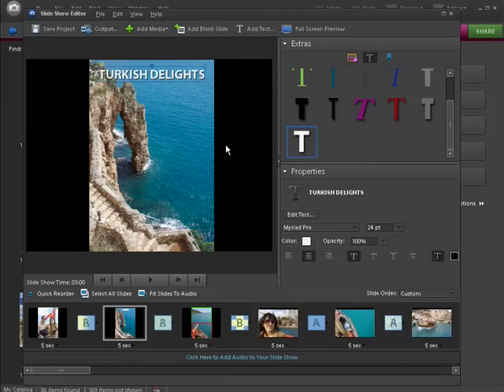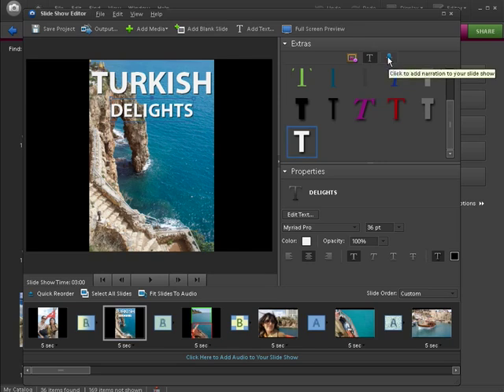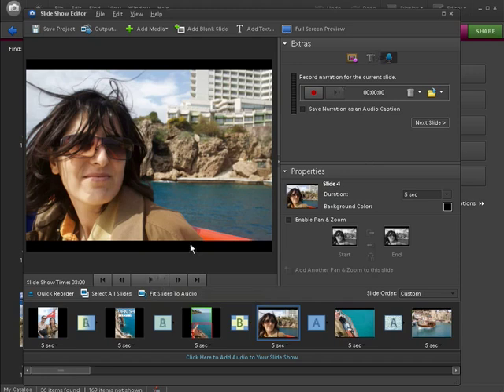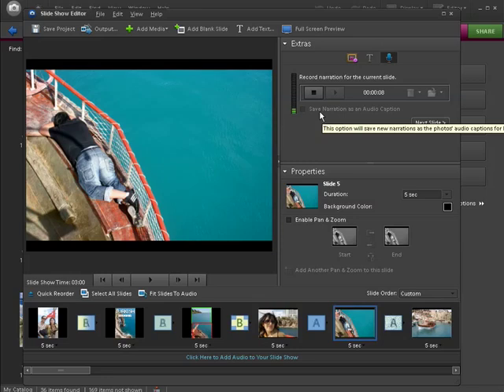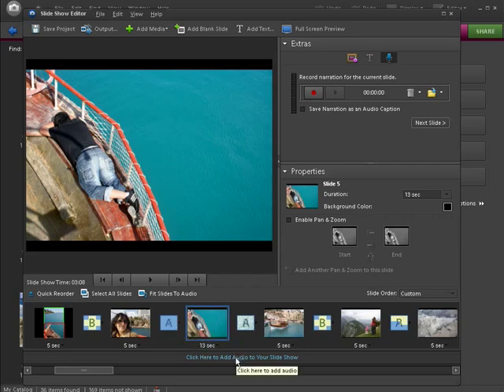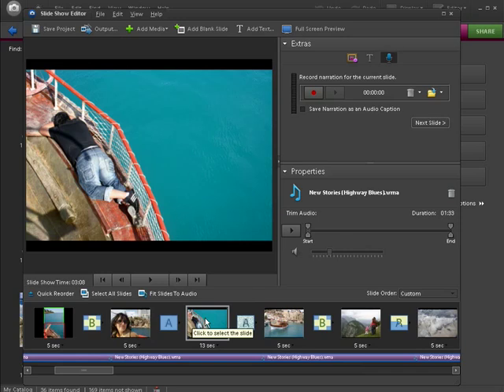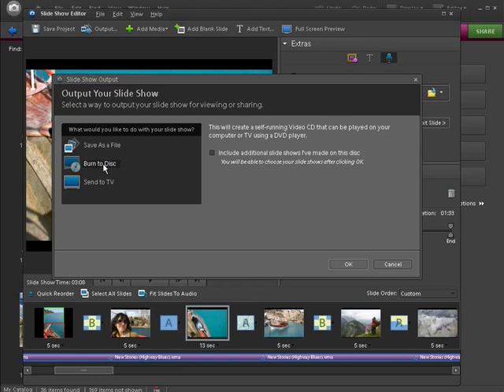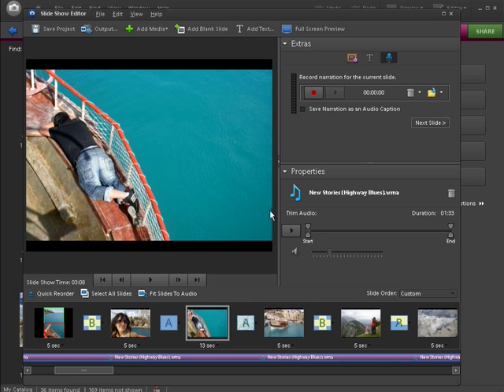Creating a Travel Slideshow – Part 3: Music, Transitions & Narration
Discover how to craft a travel slideshow in Adobe software, complete with background music, frame-to-frame transitions, and narrated commentary. Perfect for sharing your journeys in a cinematic way